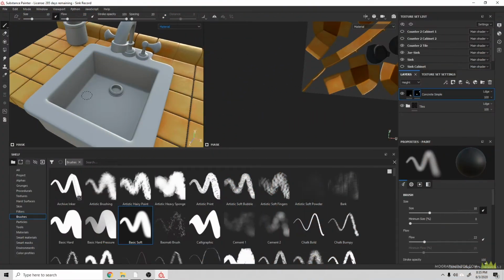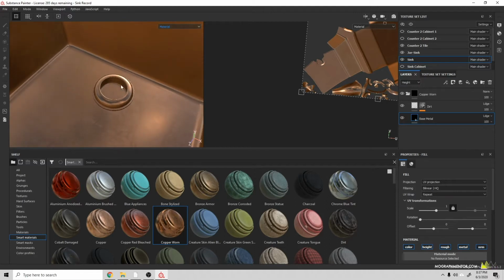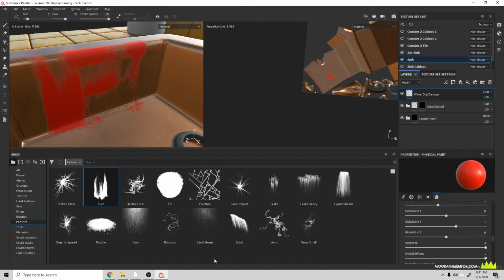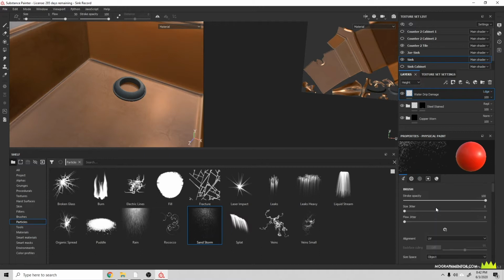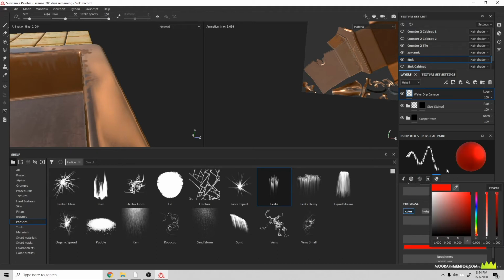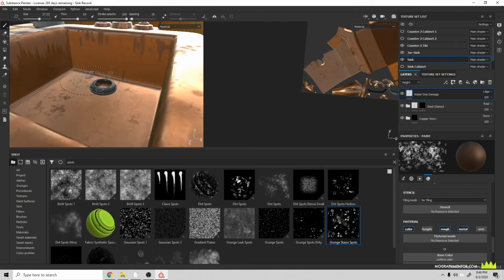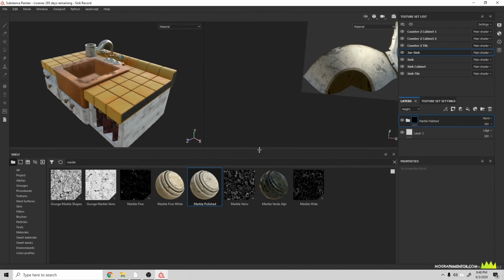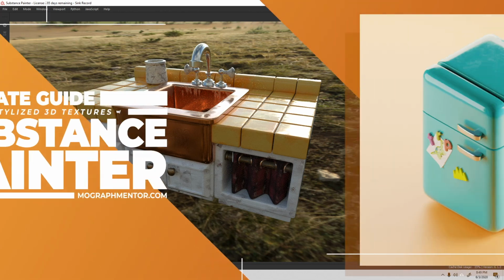15 4 Using Dynamic Brushes to Stylize the Sink